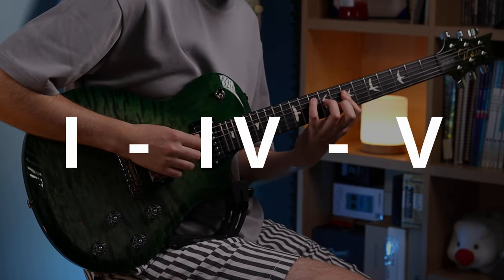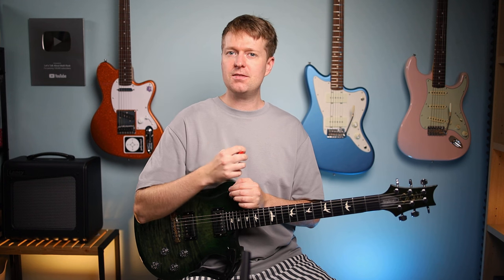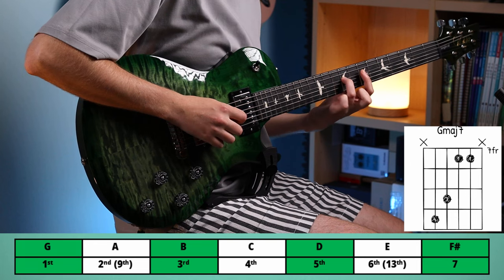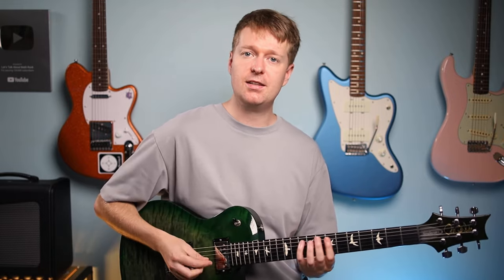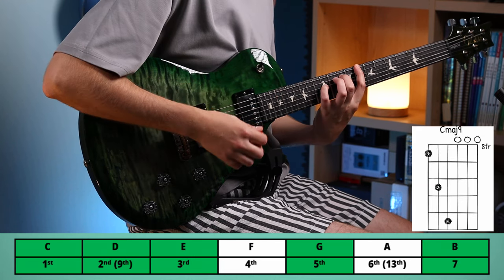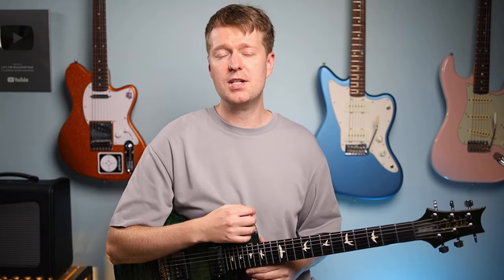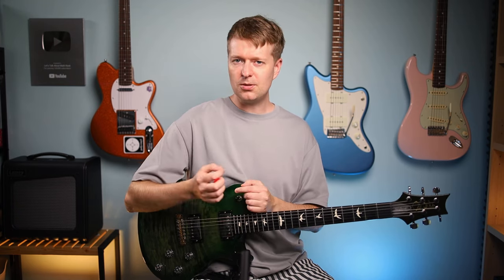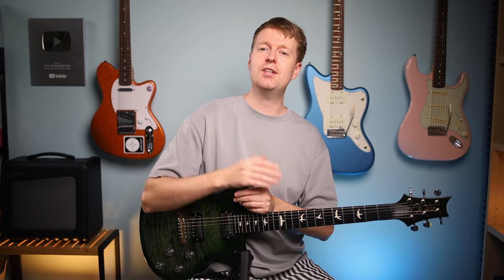This Twinkly Chord Revolutionized My Songs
Timestamps:
0:00 The I -IV - V chord progression
0:24 The chord that changed it all
2:06 How to play the IV - V chords and why the progression works
3:21 What chord changed everything for you?
3:43 The I - IV - V progression played with sparkly overdrive
4:20 Sometimes students are the best teachers